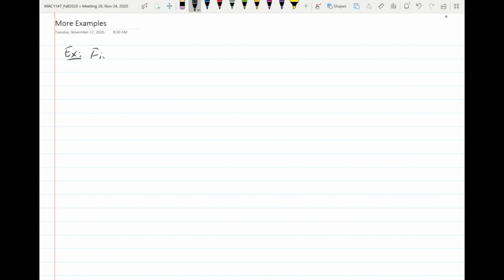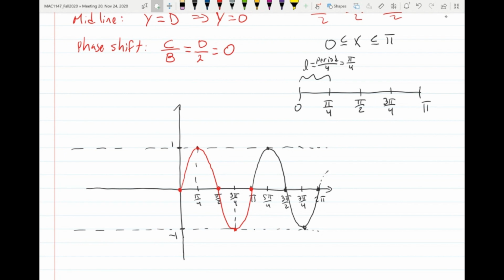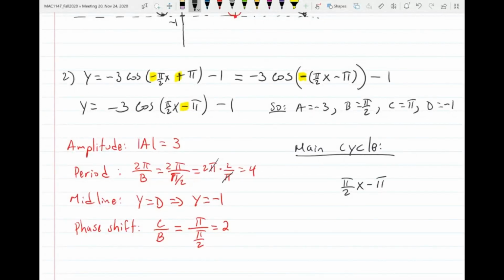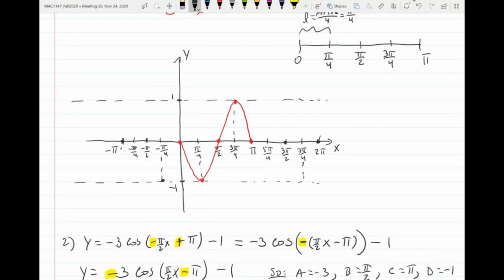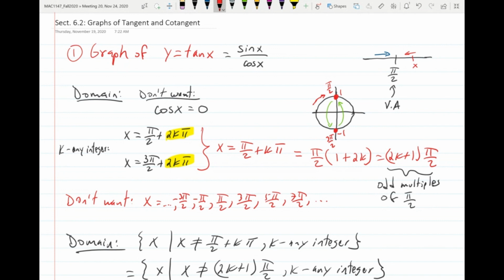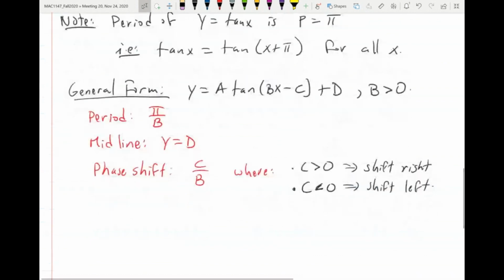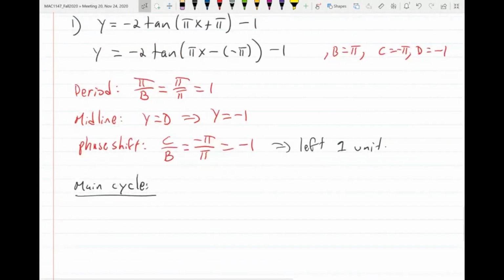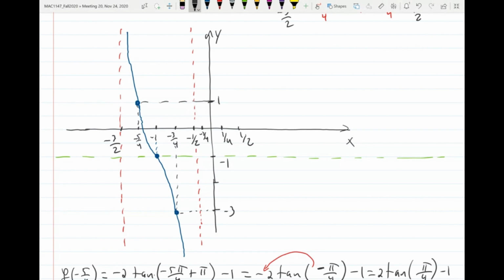Trigonometry - Graphing Trigonometric Functions, more examples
In this lecture we discuss examples of graphing sine and cosine functions. We also discuss the graph the tangent function.